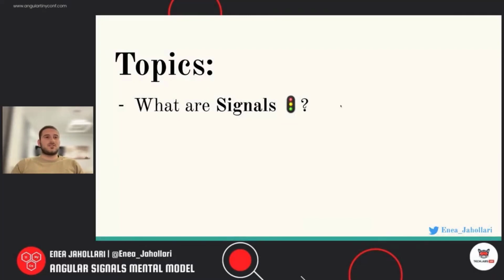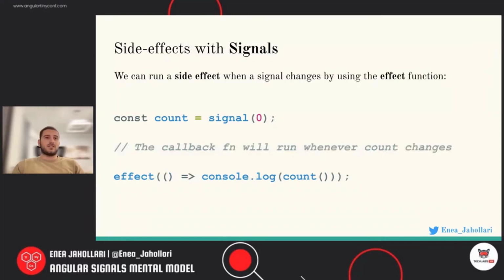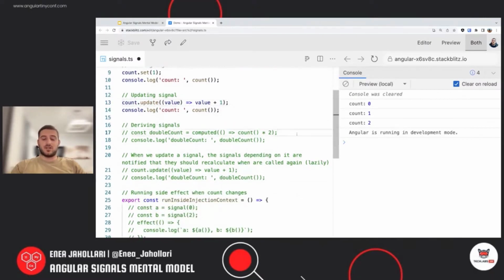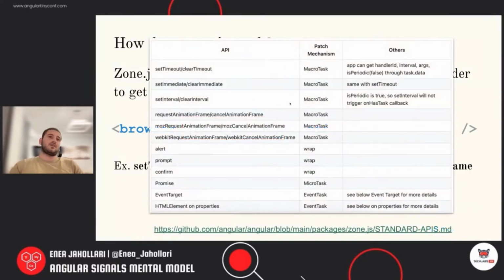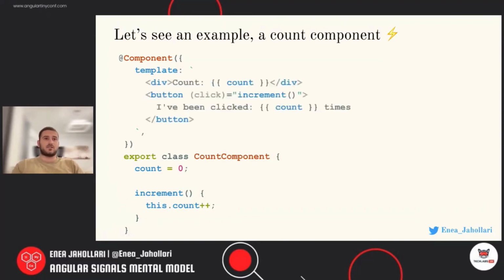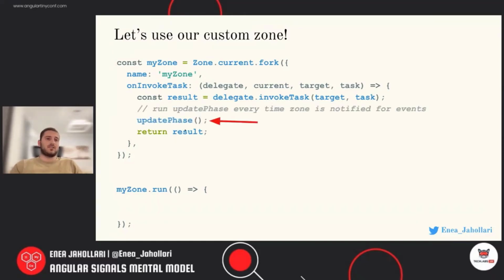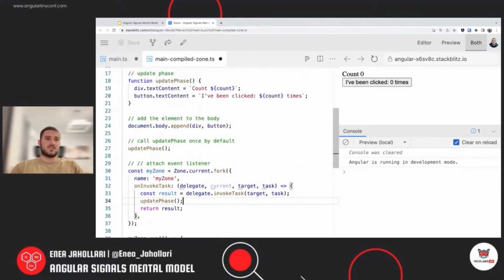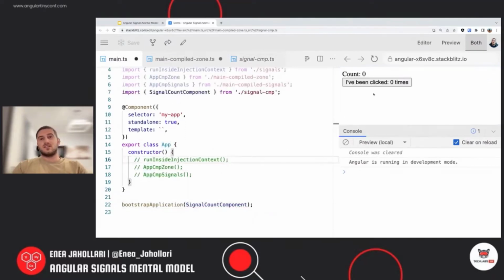Angular Signals mental model | Enea Jahollari | Angular Tiny Conf 2023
Learn how Angular Change Detection works with zone.js and how signals will simplify the mental model to build Angular apps